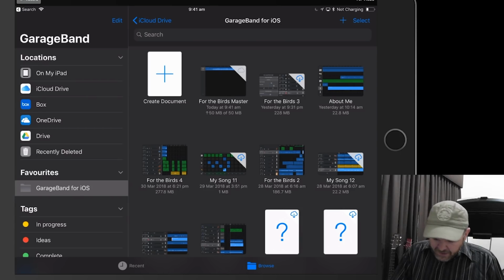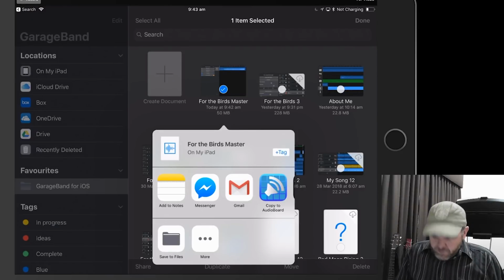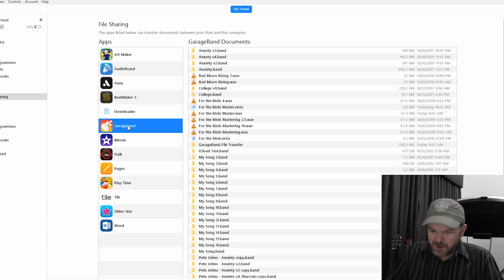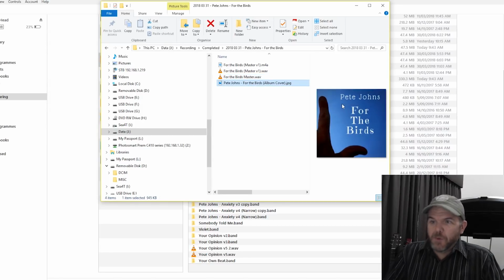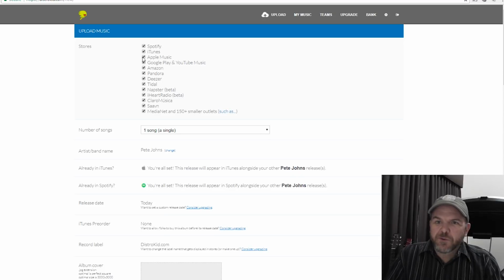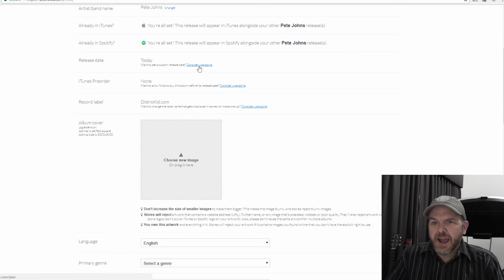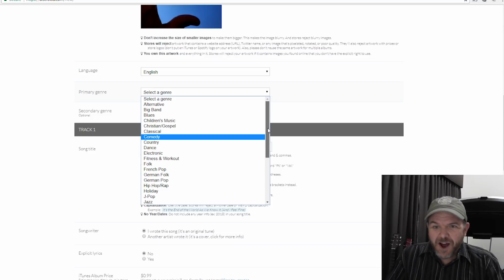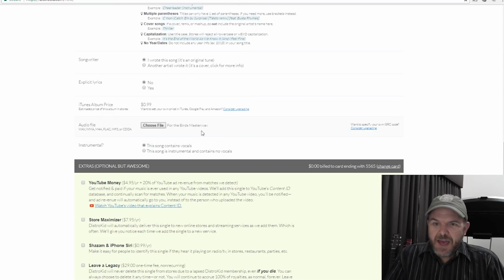Releasing a Song - Spotify, Apple Music, iTunes and More - Complete-a-Song - Episode 16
In this video, I show how I release my music to Spotify, Apple Music, Google Play, iTunes and 100s of other streaming platforms in just a few minutes, using distrokid.com.

Use my VIP link to sign up to Distrokid - you'll get 7% discount and they'll break off a chunk to send my way, so you get cheaper distribution AND you'll be helping me continue to create content here on the channel.

Covered in this video:
 - Logging in to Distrokid
 - Adding track information
 - Uploading cover art
 - Uploading an audio file
 - Viewing uploaded albums and songs
 - Information about the service, how long it takes, and how you know your music is uploaded.